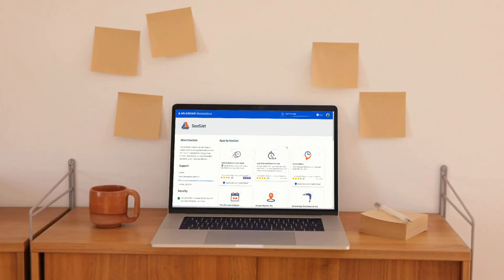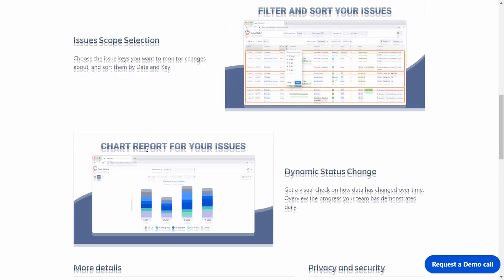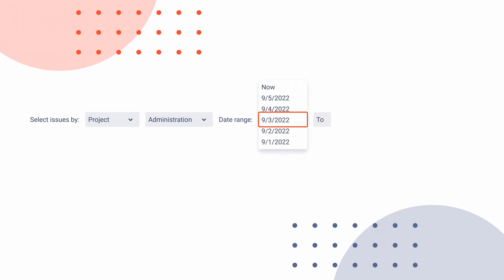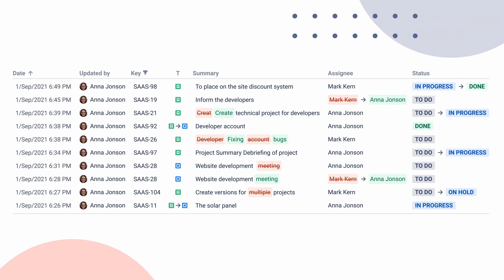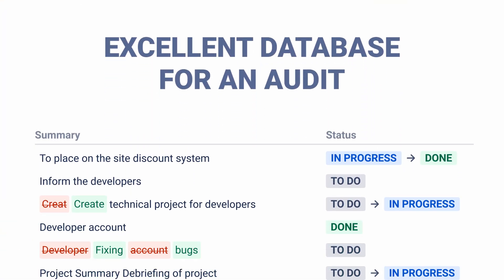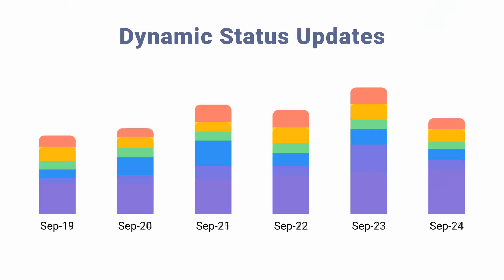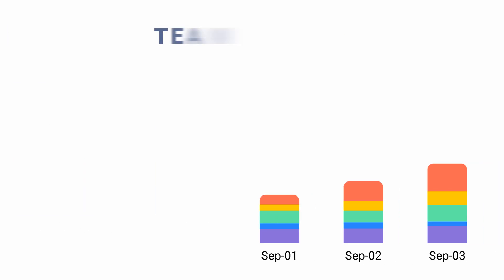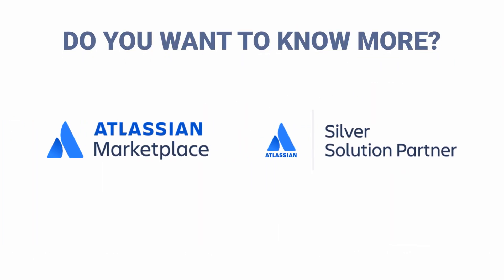Issue History for Jira App: Track All Jira Issue Updates Easily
Track every Jira issue change in one place 🚀
Issue History for Jira provides the full changelog instantly, complete with filters, exports, and charts, making reporting simple.

✅ See who changed what & when
✅ Filter by user, project, sprint, or date
✅ Export to XLSX/CSV & build reports fast

Perfect for Jira Admins, PMs, and Compliance Teams who want clear audits without the extra work.

Time Codes:
00:00 - Intro
00:04 - Company's everyday life
00:17 - How can you organize this process?
00:28 - Specify search details
00:34 - What changes were made to the issues
00:42 - Excellent database for an audit
00:45 - Chart report view
00:57 - Do you want to know more?
01:02 - Start your free trial on the Atlassian Marketplace